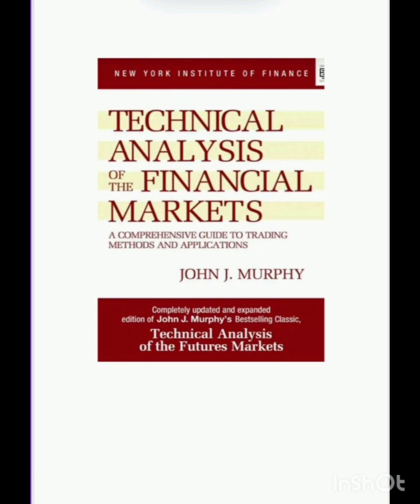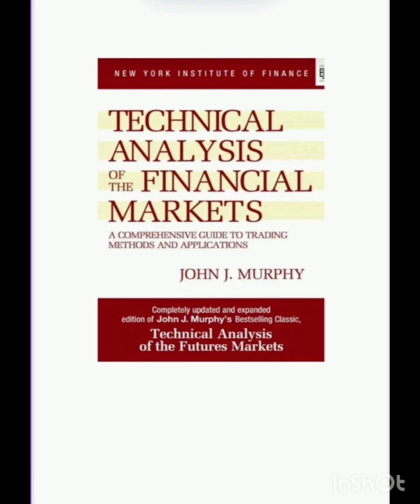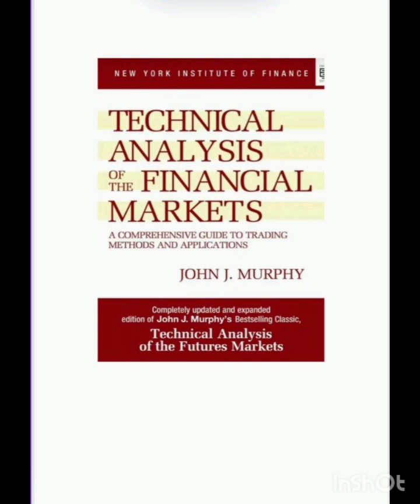The Technical Analysis of The Financial Markets by John Morphy in English